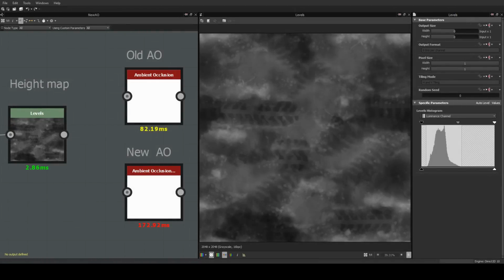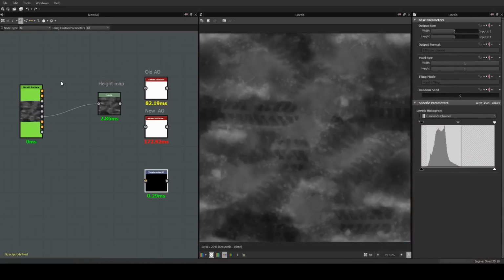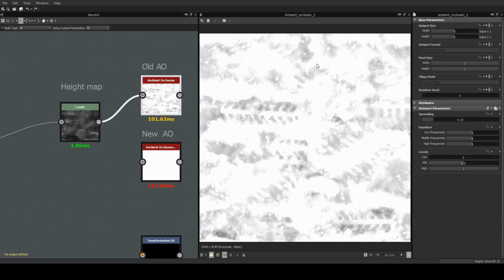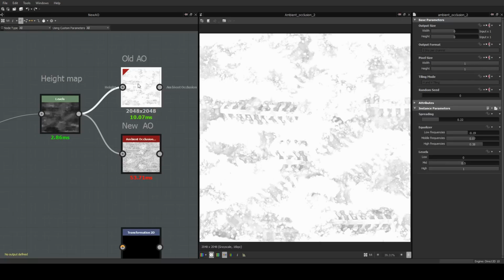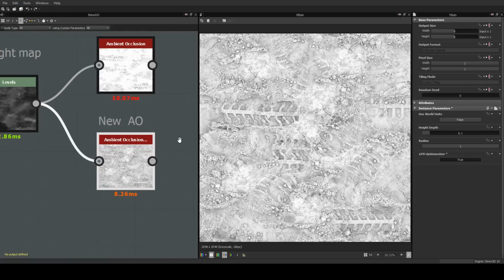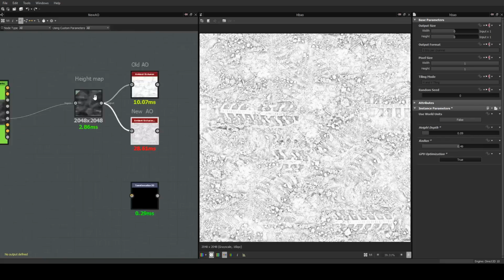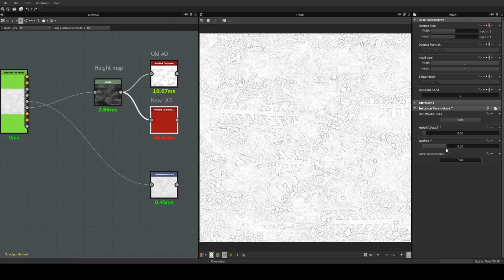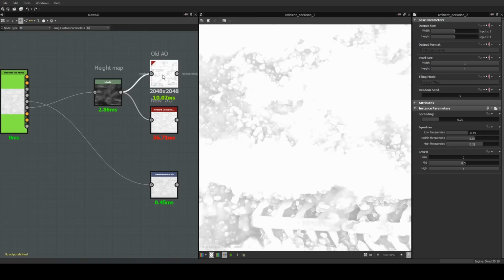Comparing AO nodes in Substance Designer 5.6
In this vide we compare the new HBAO ambient occlusion node with the legacy AO node.